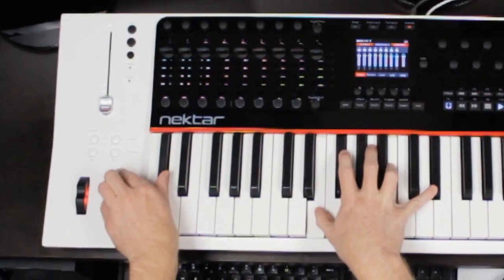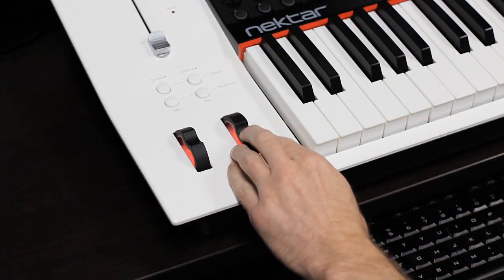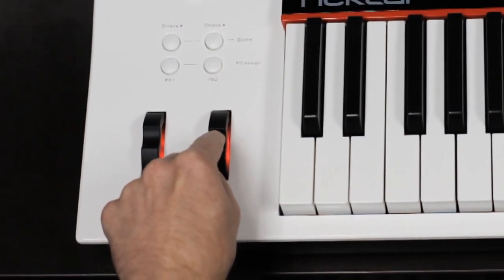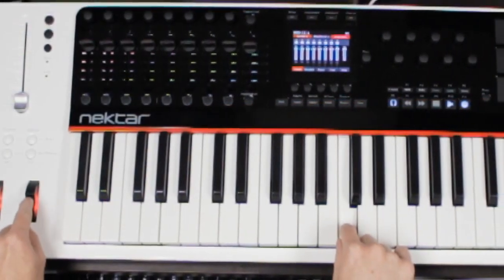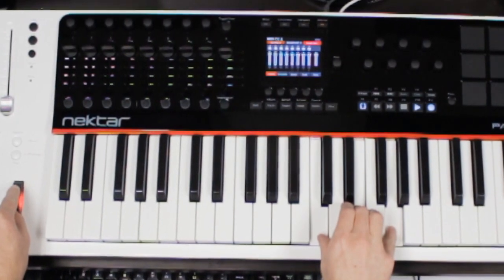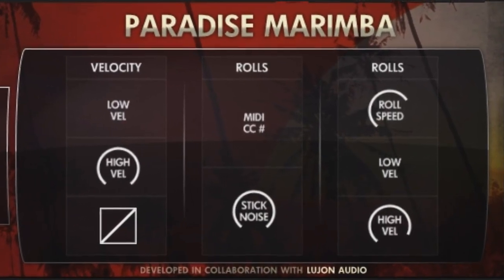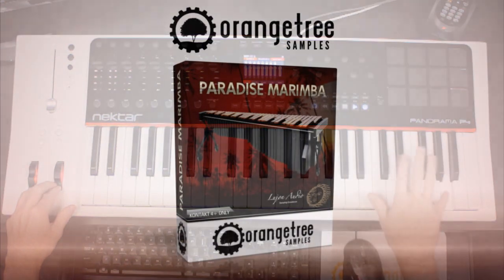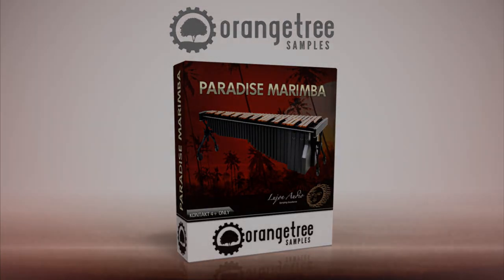Paradise Marimba Sample Library for Kontakt - Playable Rolls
Here's a performance video demonstrating how easy it is to play rolls in Paradise Marimba using the mod wheel.

Paradise Marimba is an extensively-sampled 5 octave marimba sample library for Kontakt.